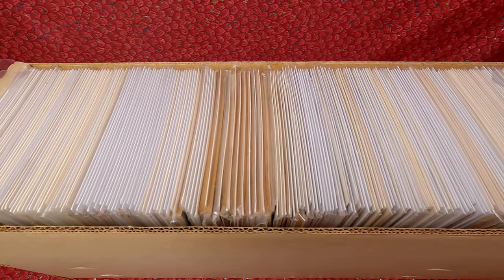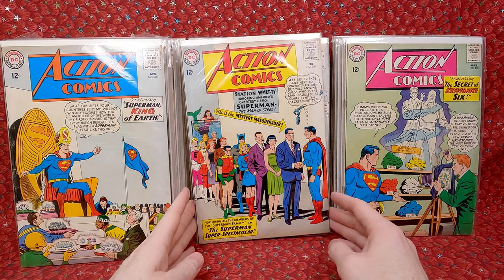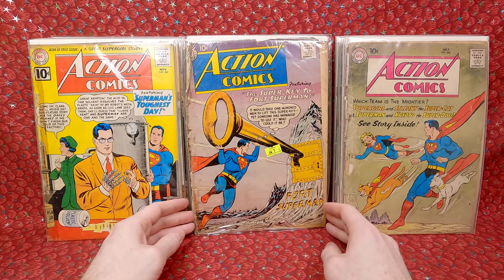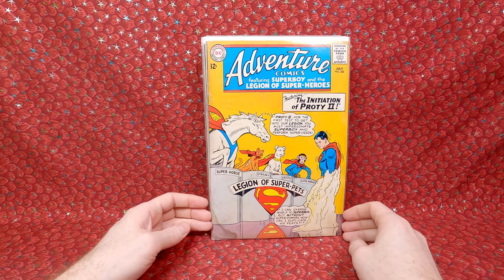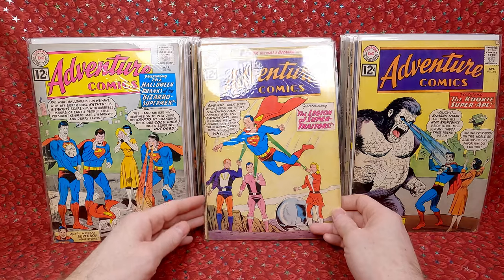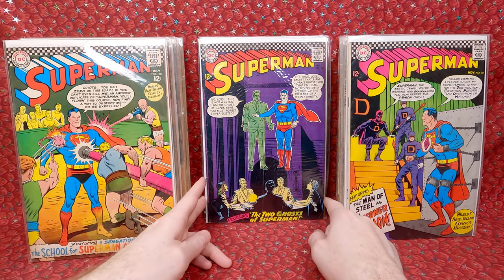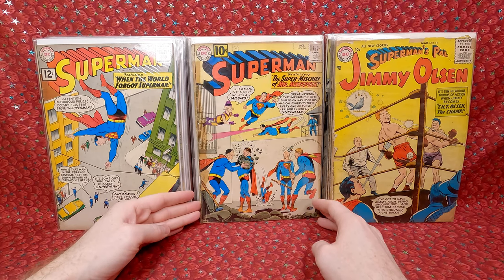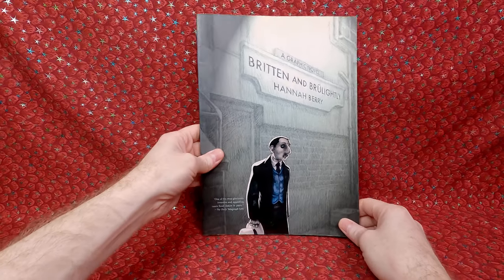I spent $1600 on an Amazing Silver Age Superman Comic Book Collection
In this video we go through a long box of Silver Age Superman comic books.  So many great covers, tons of minor key issue comics and a few more expensive key issues.

Watch as I dig through all the comics and show you everything I picked up in the comic collection.

2) Leave a comment on this video
3) watch the video many times

PopFuzz
123 Wythe Ave